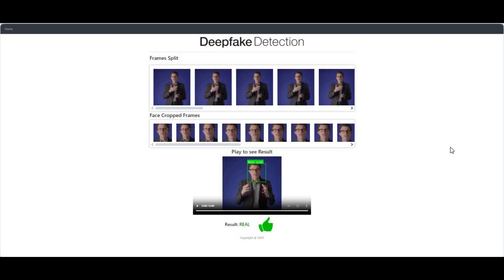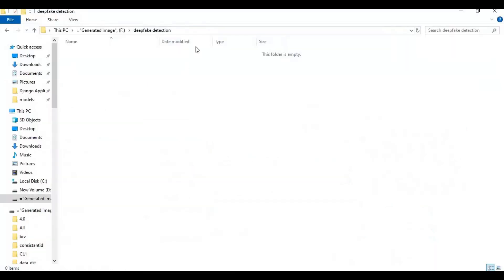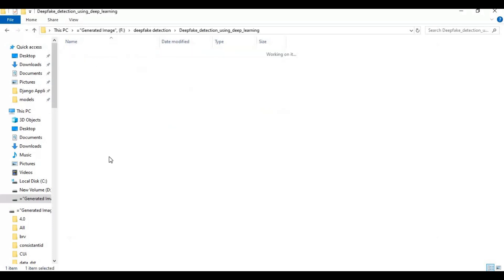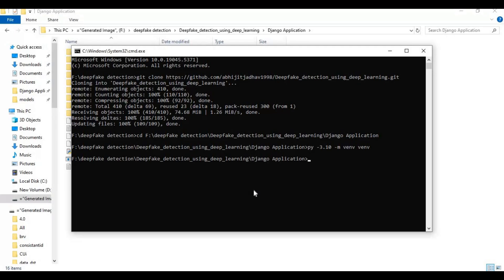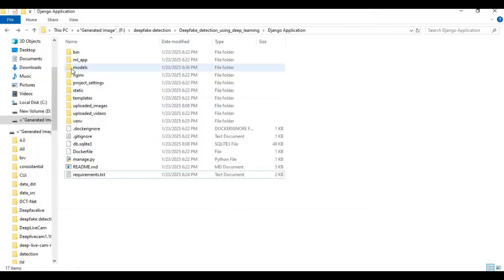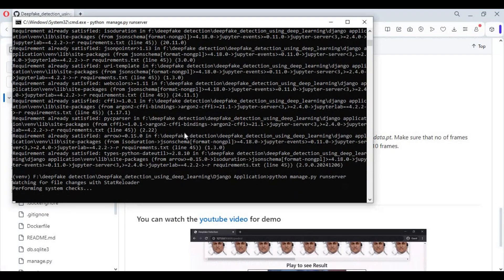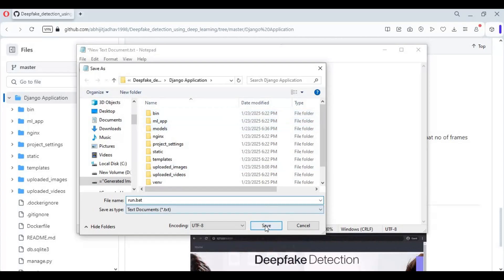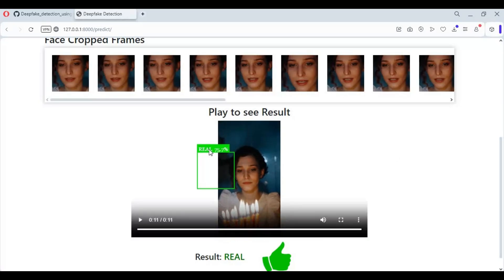"Deepfake Detection Made Easy: Install & Find Out Which Tool Delivers Realistic Results!"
Discover the ultimate deepfake detection tool with easy installation! In this video, we guide you through the process of setting up the tool and finding out which one delivers the most realistic results. Perfect for enthusiasts and professionals alike, this tool ensures precise and reliable detection of deepfakes.

Don't miss out—try it yourself and see the results firsthand!